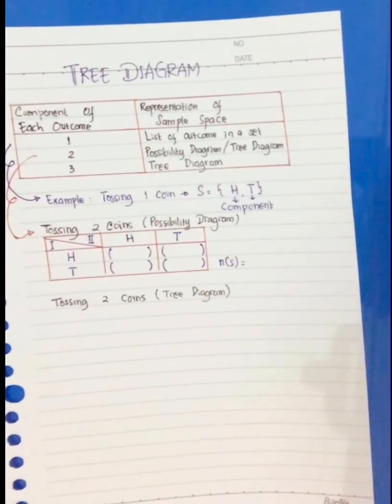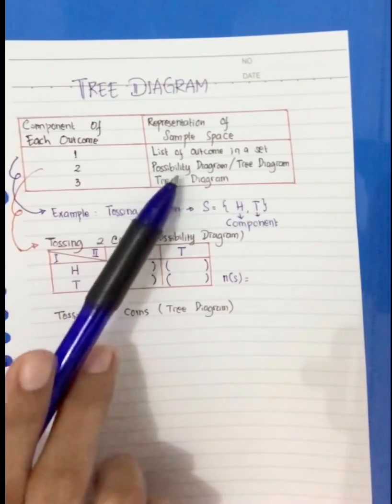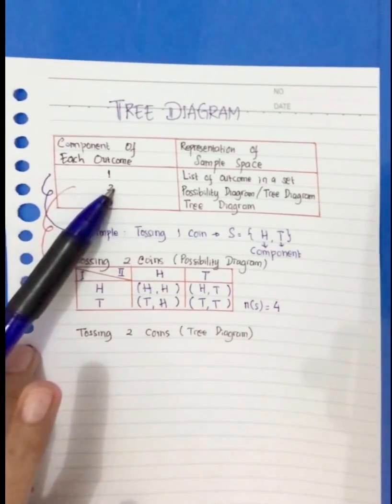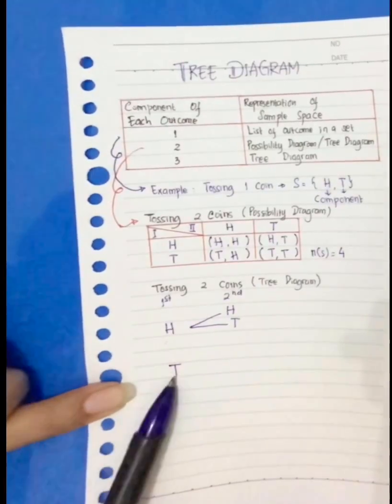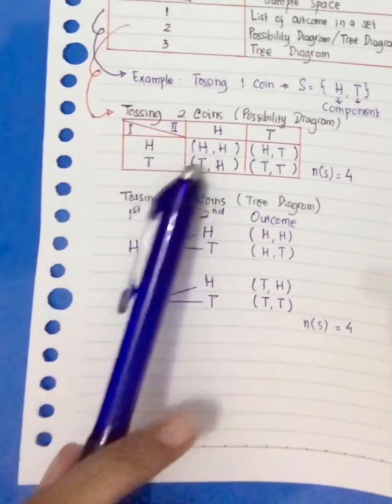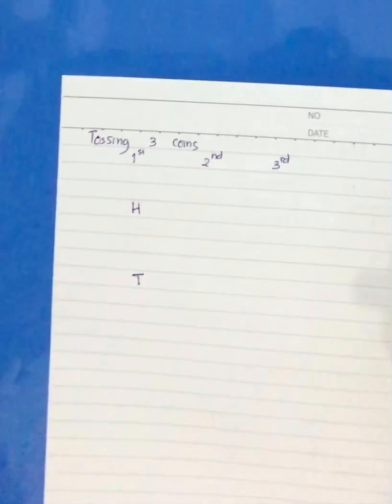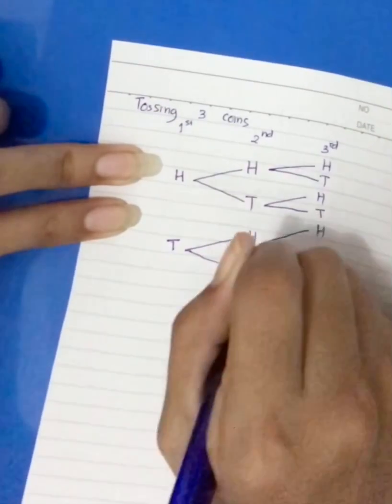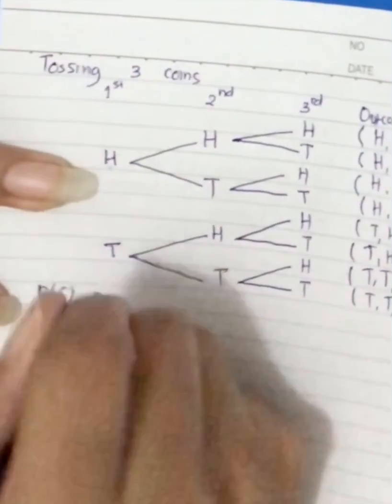Introduction to Tree Diagrams (Further Probability)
E-Learning.
Special for my students :) who need to stay at home because of covid-19.